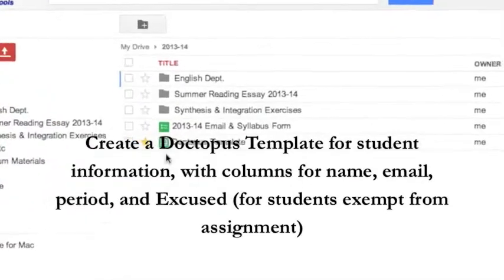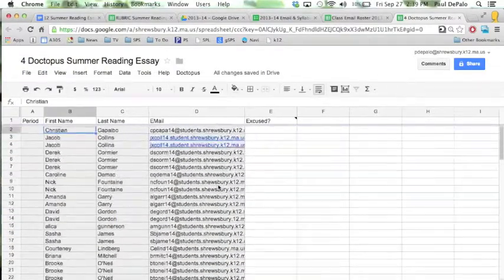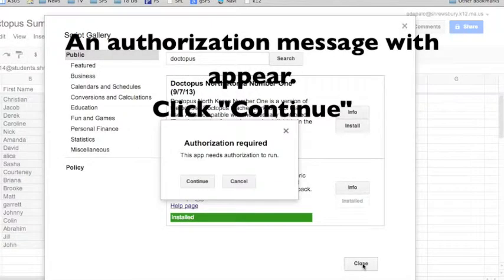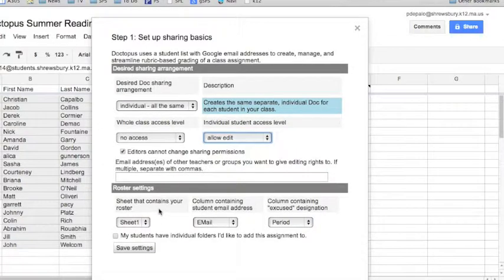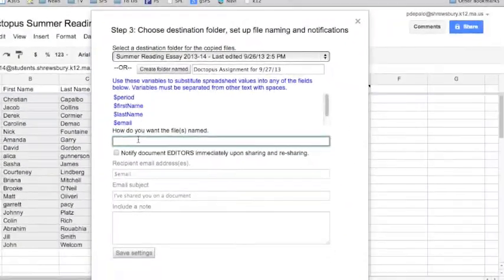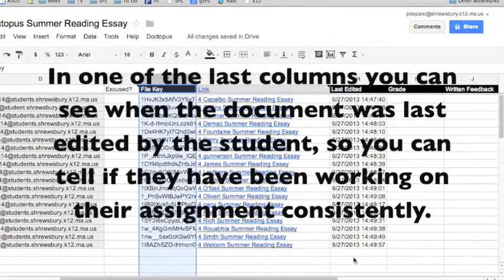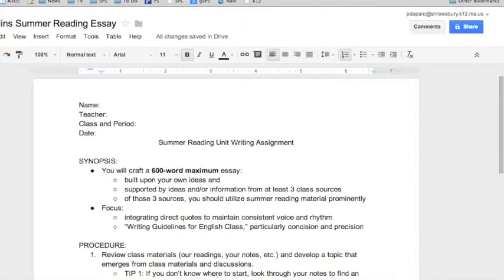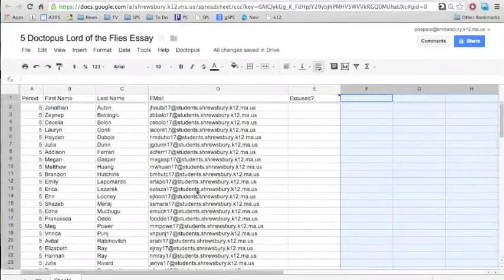Pushing Out a Document w/ Doctopus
How to push or send out a document using Doctopus